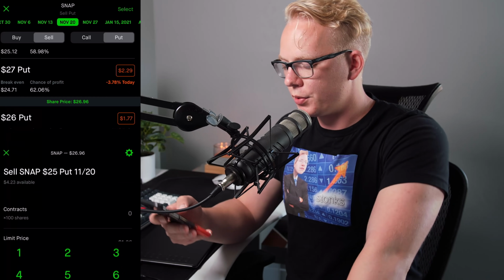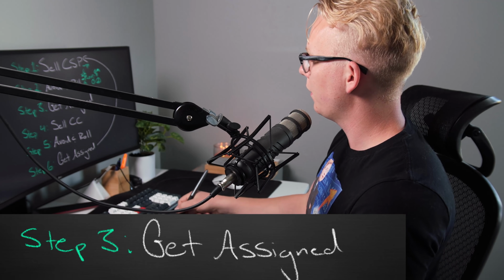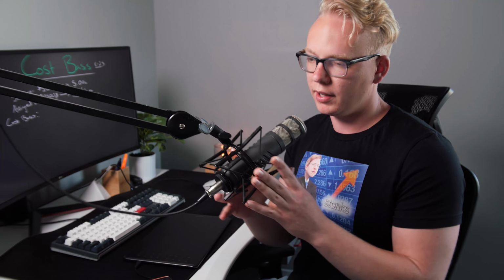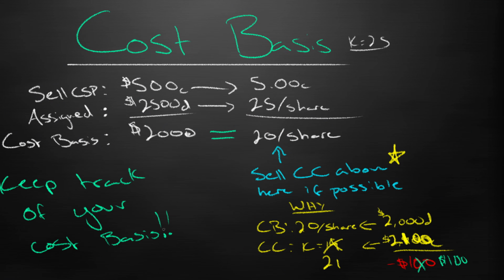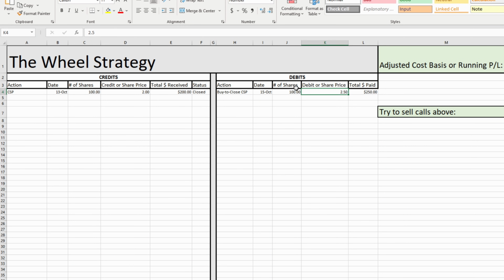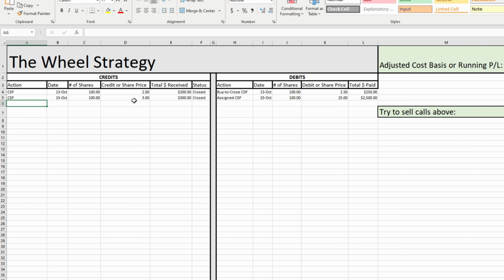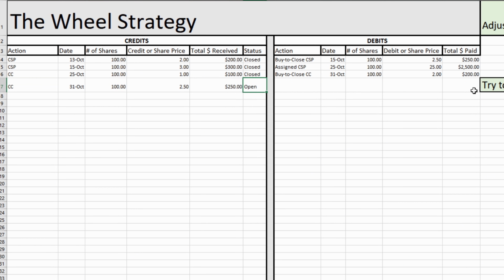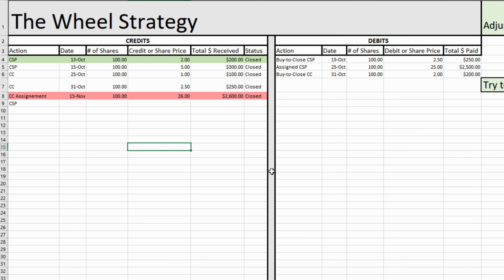How to Trade the Wheel Strategy